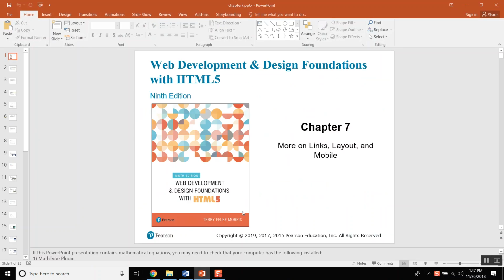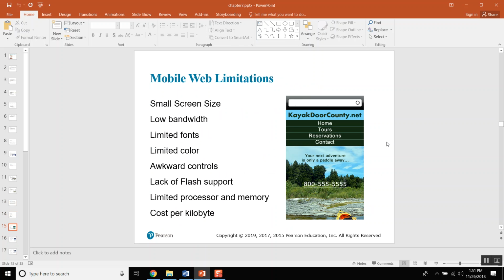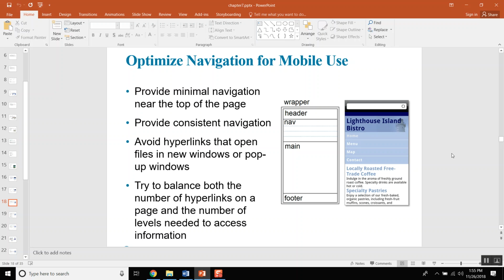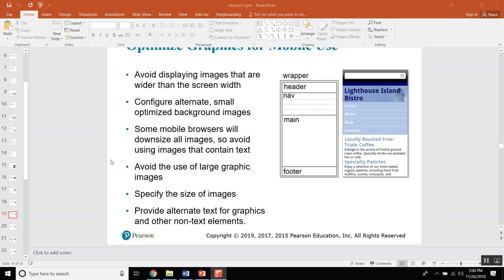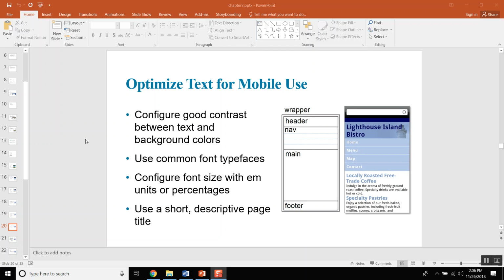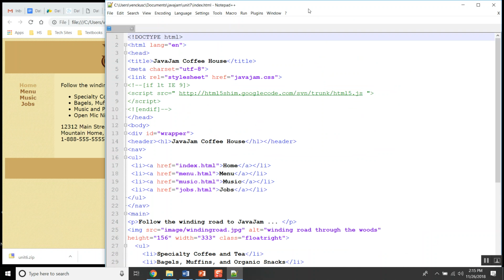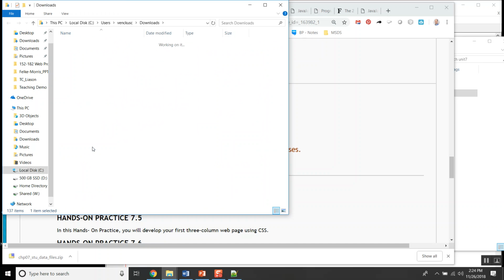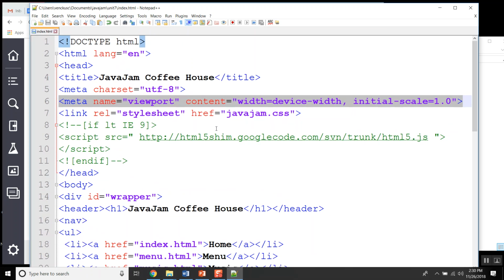Unit7_LinksLayoutMobile_11/26/2018 2:34:09 PM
Links, Layout, and Mobile